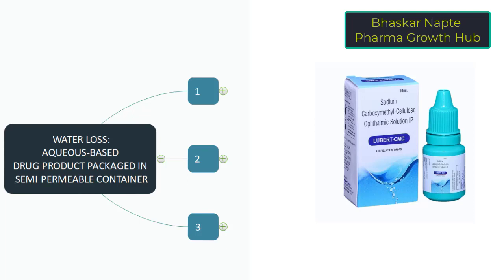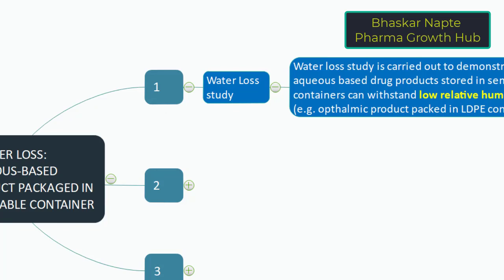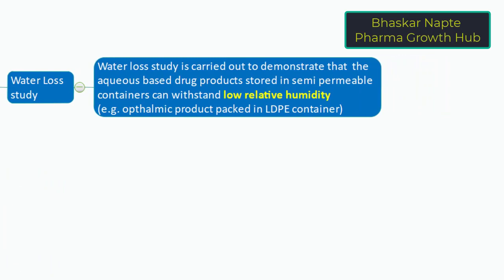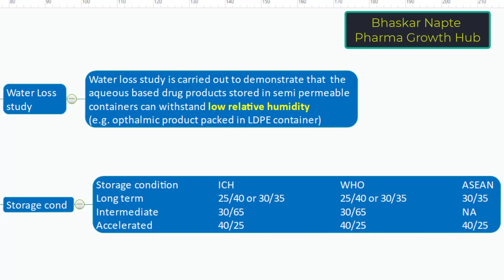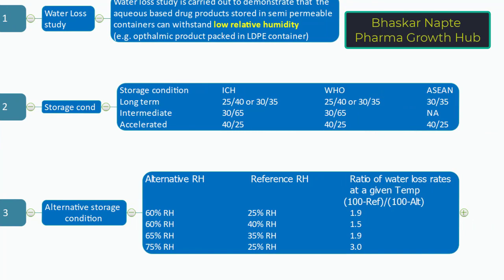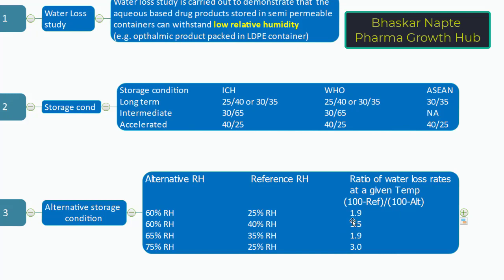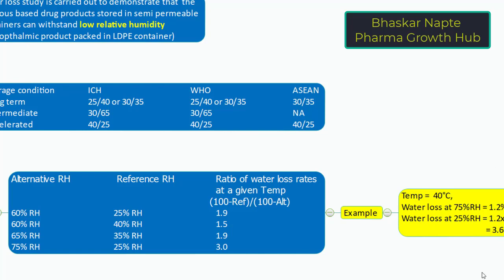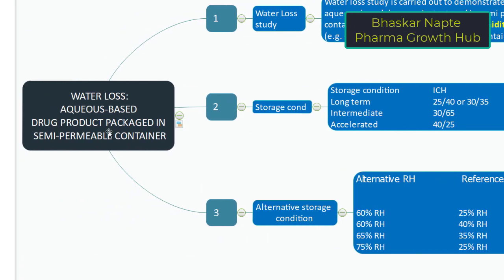Water Loss for the Aqueous-based products packaged in semi-permeable containers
Aqueous-based products packaged in semi-permeable containers should be evaluated for potential water loss in addition to physical, chemical, biological, and microbiological stability. This evaluation can be carried out under conditions of low relative humidity.

Join the WhatsApp group of Pharma Growth Hub to receive more updates

Regards
Bhaskar